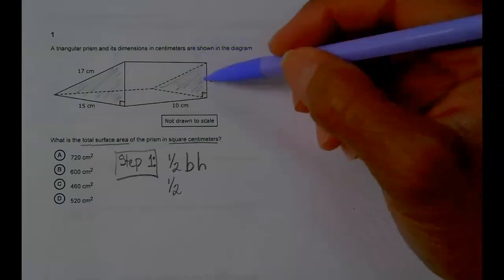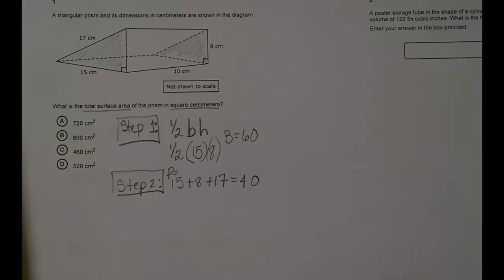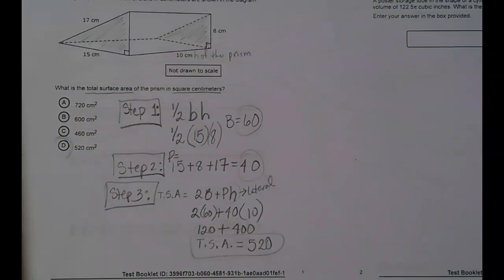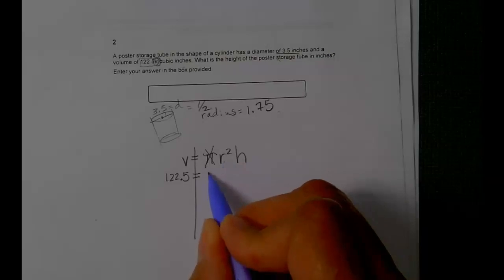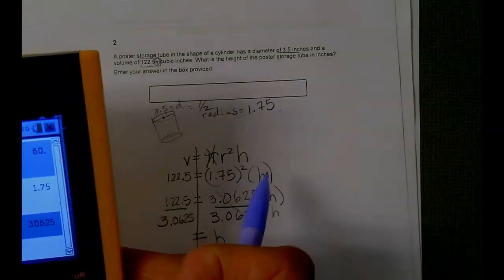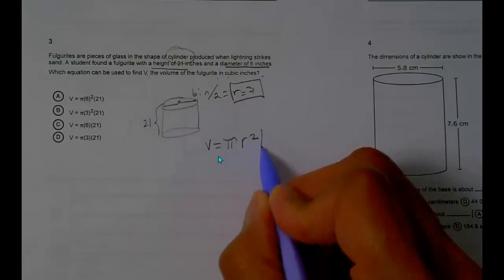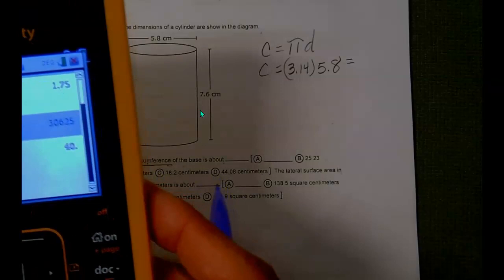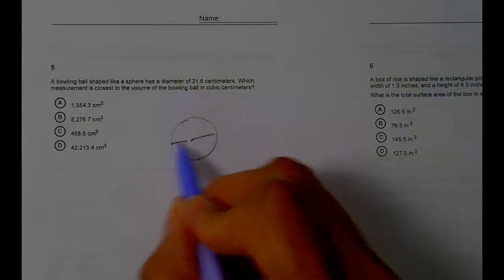3-D Test Part 1